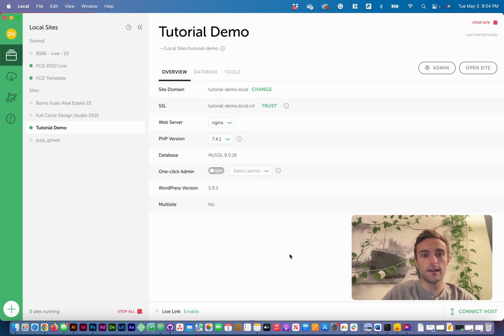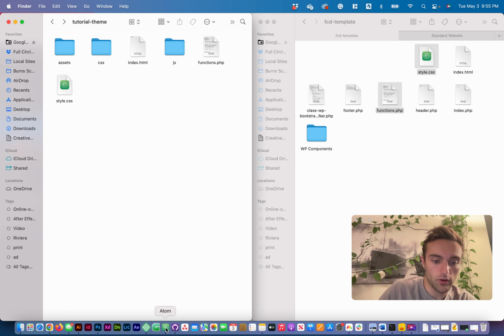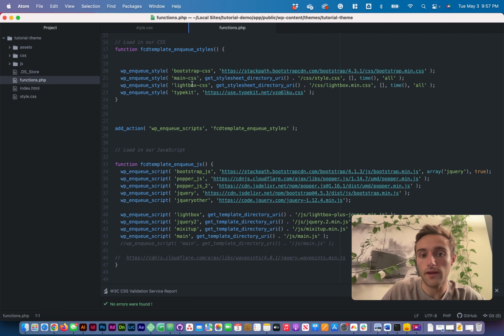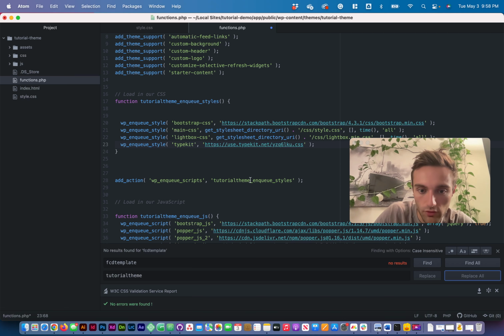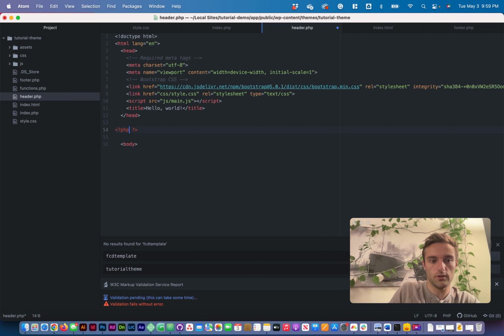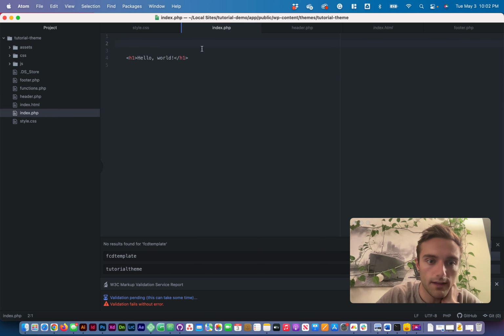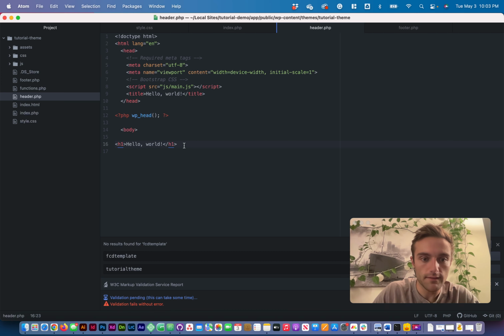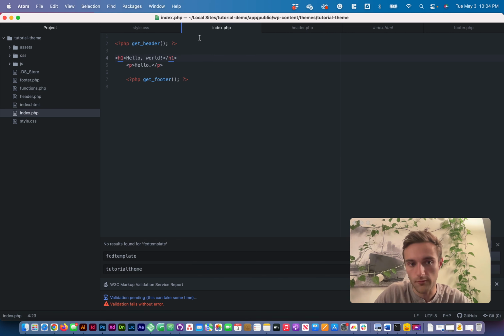WordPress Custom Theme: 01 Initializing Your Theme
Follow along as I show how to initialize your WordPress custom theme.